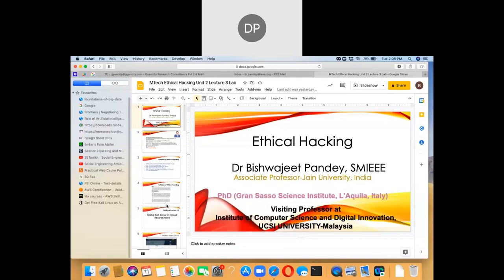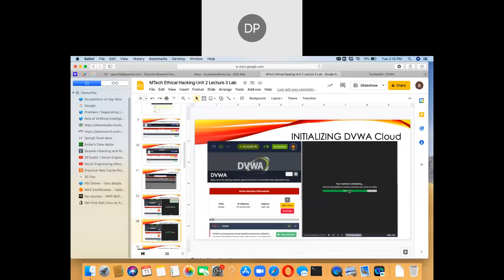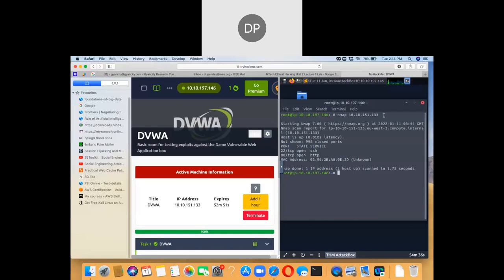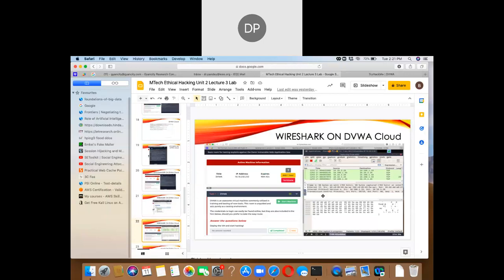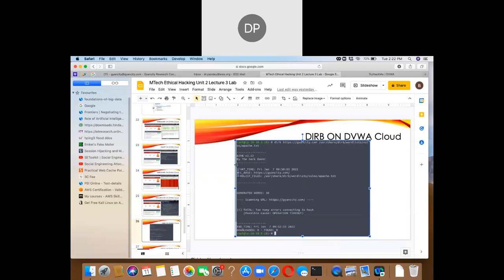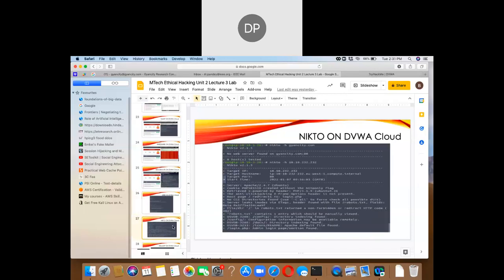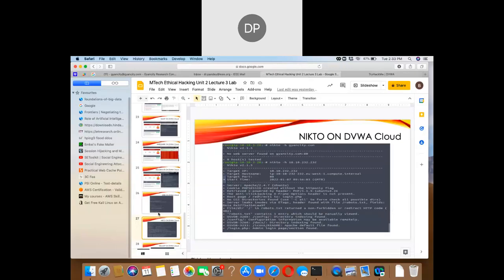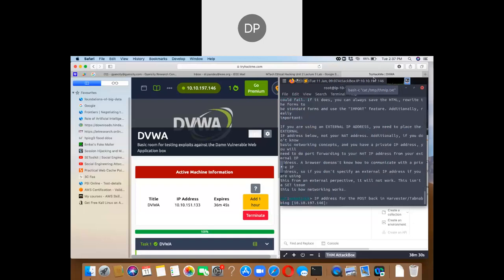Ethical Hacking Lecture 11